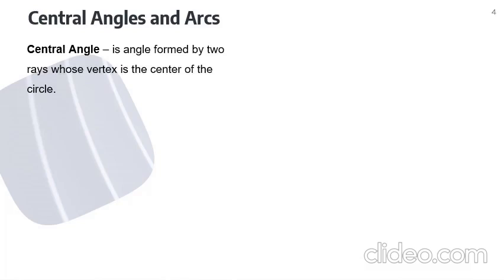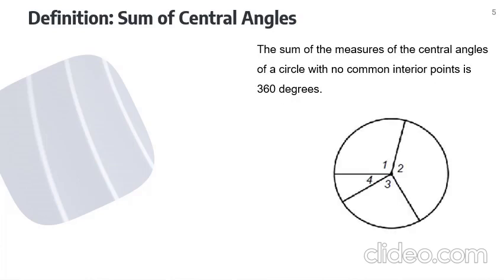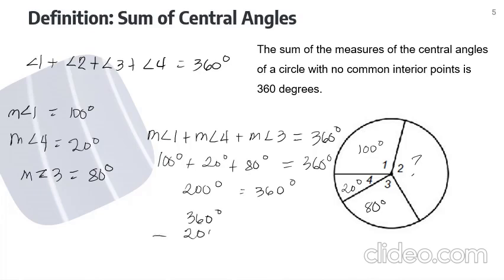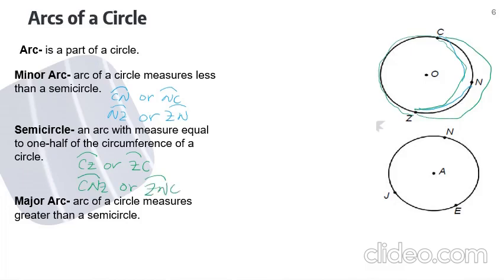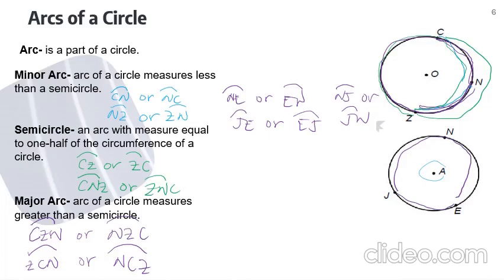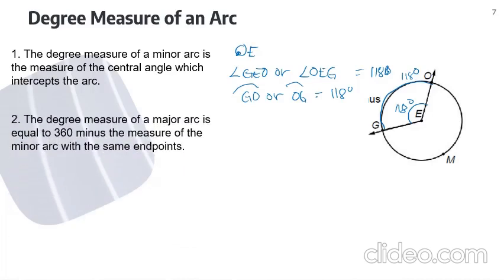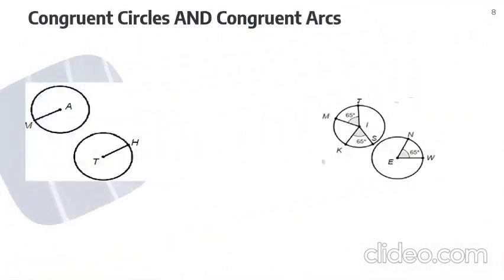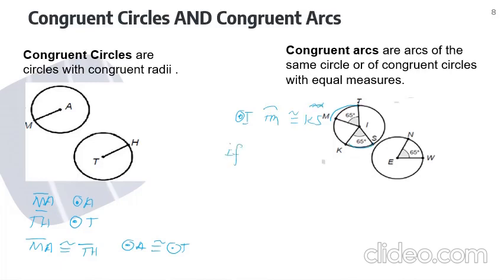Math 10 Quarter 2: CIRCLES (Central Angles and Arcs Sum of Central Angles Arc)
This video will help the students to solve about CIRCLES such as Central Angles and Arcs
Sum of Central Angles
Arc Addition Postulate
Degree Measure of an Arc